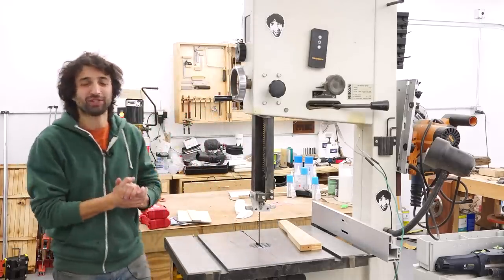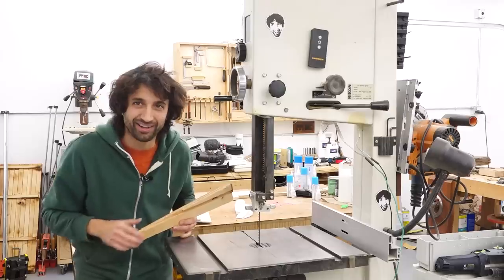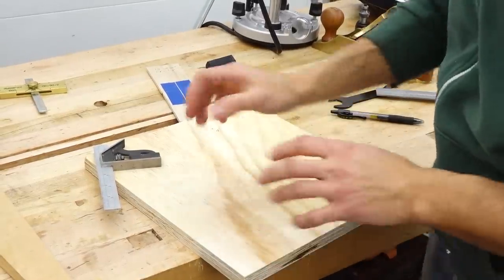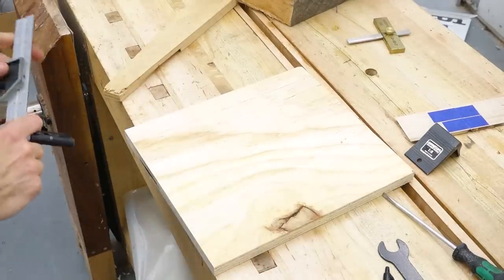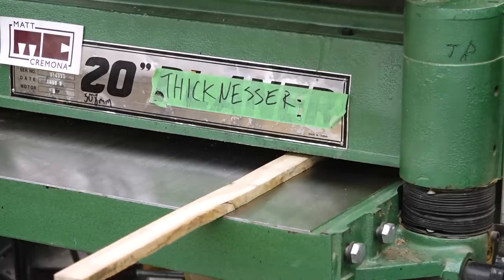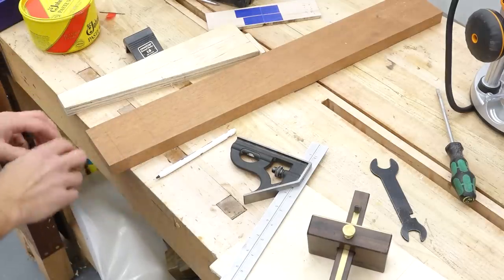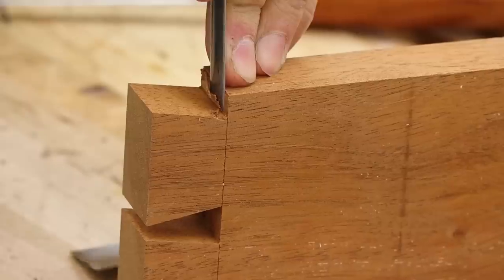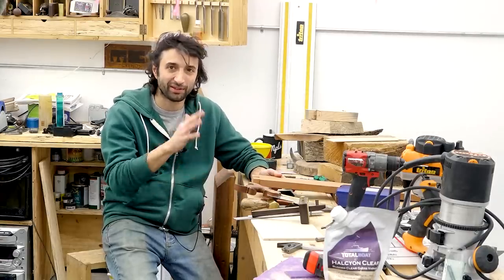Wedge Jig for Cutting Consistent & Symmetrical Dovetails on a Bandsaw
Chapters
0:00 - Dovetail Angle
5:24 - Making the Jig
9:38 - Using the Jig